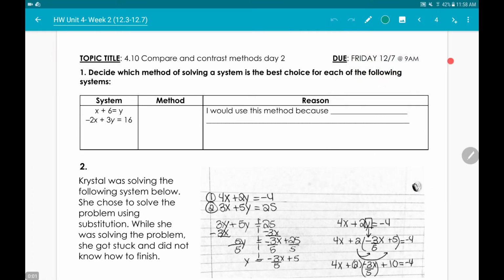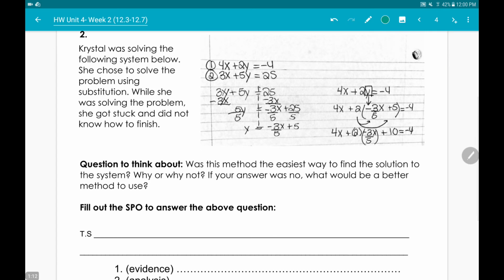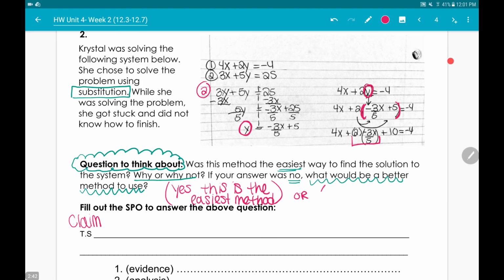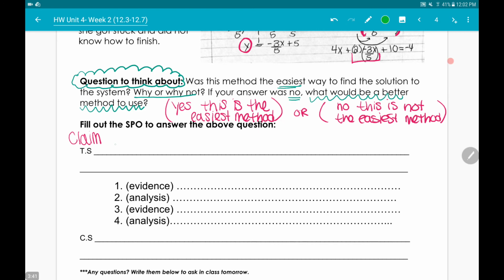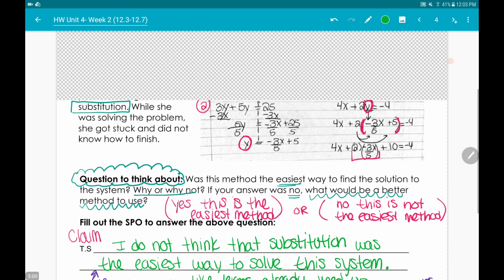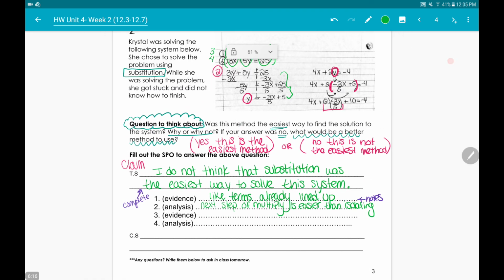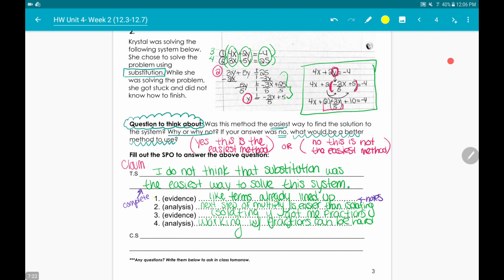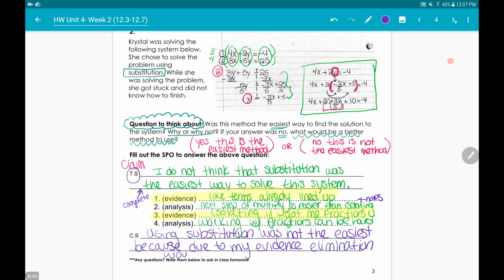4.10 comparing and contrasting methods day 2